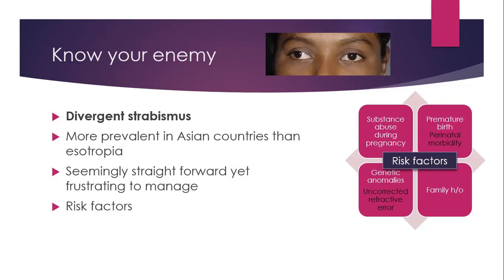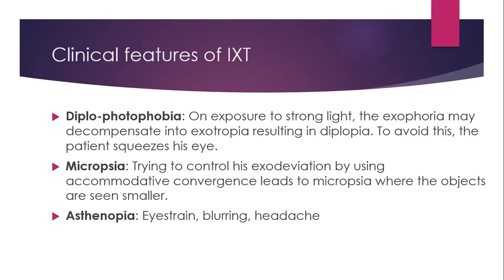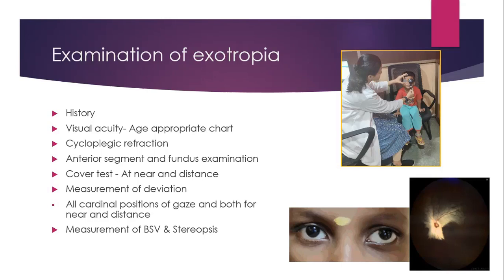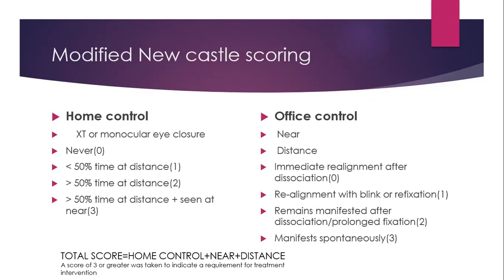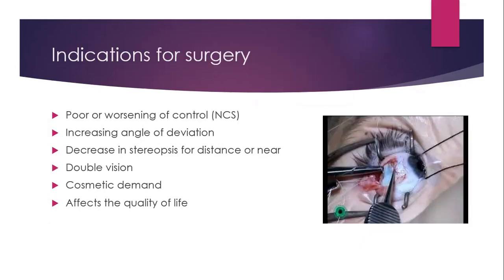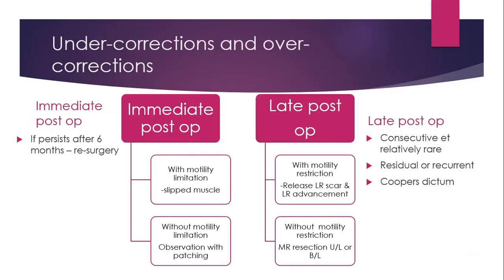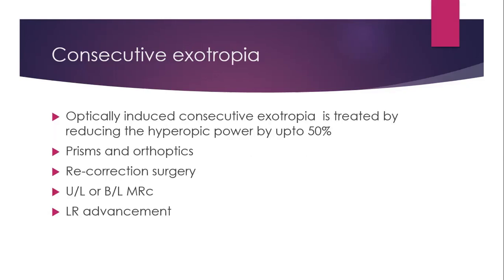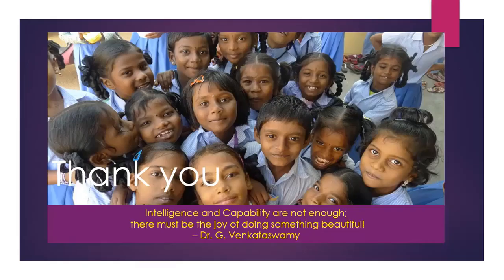Exotropia Unraveled: Insights into Clinical Features and Management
Dr. Ankita Bisani